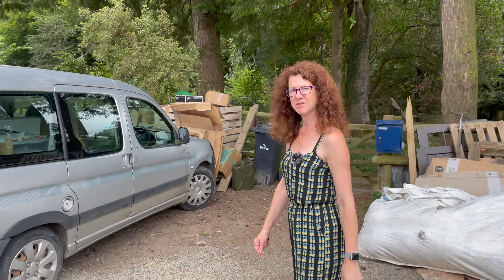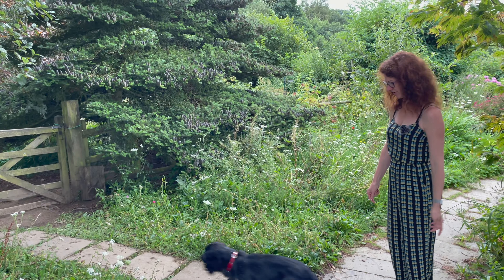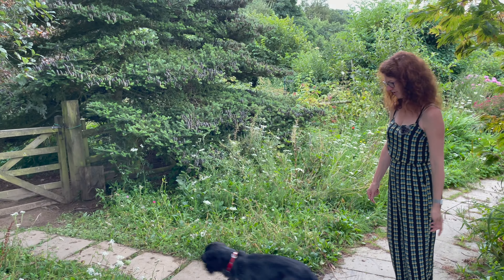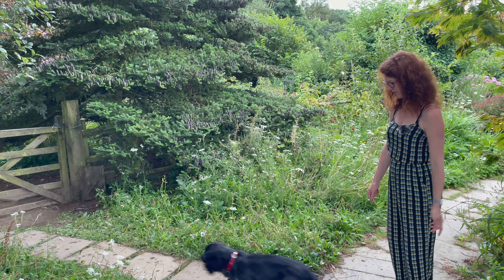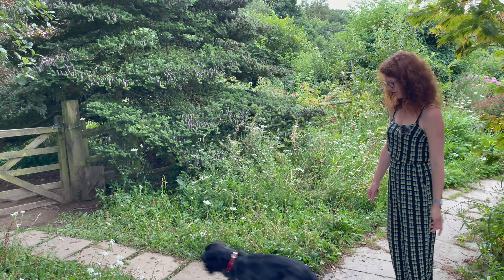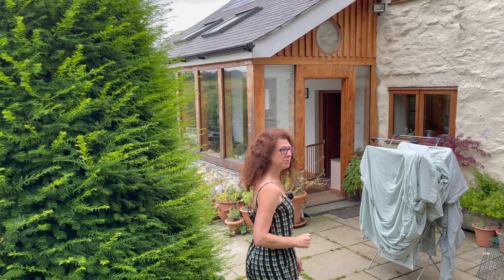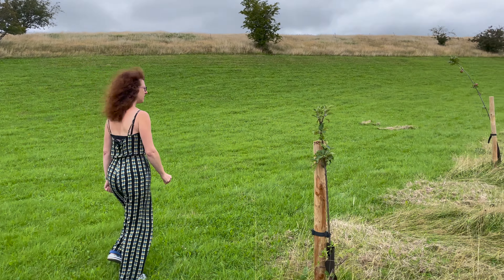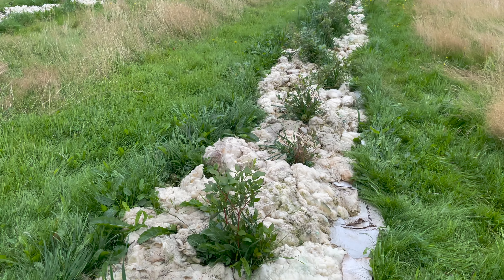Revisit A Smallholding In UK - Homestead In Wales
We have revisited our friends smallholding in UK. They have set up this homestead in Wales with an intention to improve the local wildlife and create a life for themselves within it. By creating a smallholding in Wales they have taken a step that many of us only dream about. They even have an off grid tent in the orchard.

They also have a Community Interest Company set up to create a community orchard across the road from their home. Join us for a look around and see what has changed since our last visit.

To take a look around the holiday let and more

This is a bit more than a hobby farm homestead as they have a desire to live sustainably and help others share in the experience.

We begin our tour of the homestead by looking at the wild flowers that have just been started outside the holiday let end of the property. From here we make our way up into the homestead allotment gardening area where Will and Bridget have been very busy growing enough for themselves and some show vegetables too.

We take a look around the two greenhouses on the hobby farm and start in the heated greenhouse. In here they have plenty of vegetables growing and no space has been wasted. Allotment gardening beginners can be inspired by what has been set up here.

The unheated greenhouse has three very large oil drums and a deep bed that are filled with sharp sand. These are used for growing parsnips and carrots to show standards. Holes are made in the sand and filled with compost to grow long and straight roots. They also have a trained nectarine tree at the end which is covered in blossom.

Outside of the greenhouses there are a selection of raised beds on the homestead. They certainly have plenty of space to grow enough food for themselves and to sell at local fairs. The fencing around the outside is now finished and needs to be good to keep the chickens and geese out. Just beyond the fence are the bee hives. Will and Bridget sell the honey and make candles from the wax. We have sampled both plenty of times and can recommend them.

Across the road we take a look around the community interest company land and the orchard that has been planted. The orchard is through a gate opposite the main house and has already been set up with fruit and nut trees and bushes. The area has been planned with a couple of benches and an area to relax in. It already looks great and as it all grows it will only look better. A selection of trees have been chosen as the project is breaking new ground with varieties that are rarely grown at this altitude in this area so some will do better than others. They are all native varieties so I'm sure they will do well.

There is an off grid camping option with the tent. We chose to stay in the cottage but if we want to try some off grid living next time then we have the option.

The views from on top of the hill are great in all directions. Then across the field a little further is an example of what they aim to create more of. The first oak forest has been planted in a corner of the top field. These will give a great habitat for wildlife as they mature. The project is also aiming to increase the depth of the hedging around the entire area. This will involve a lot of planting but the increased hedging will create a wildlife corridor which will benefit the entire area.